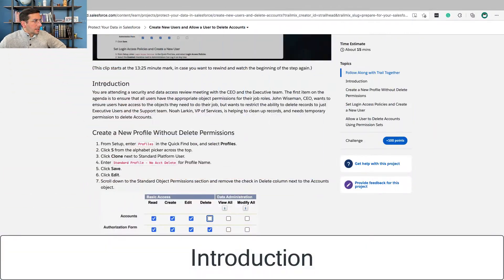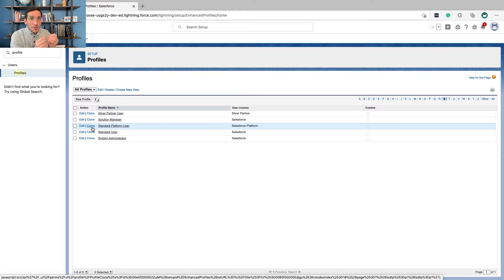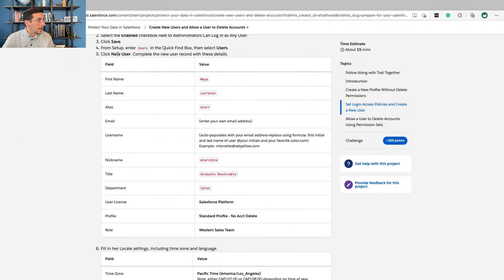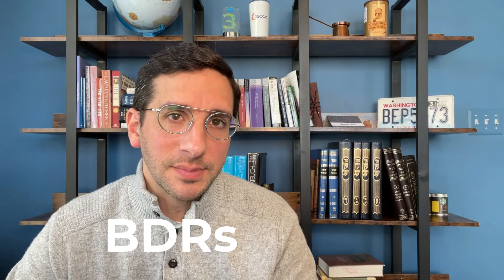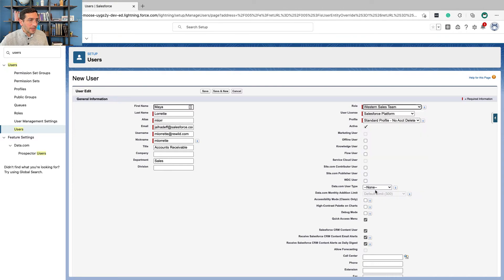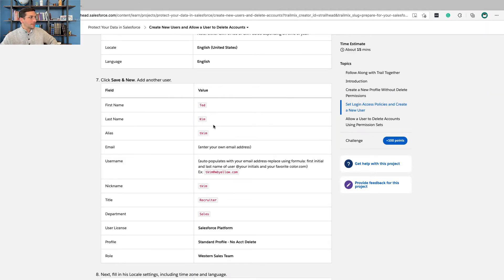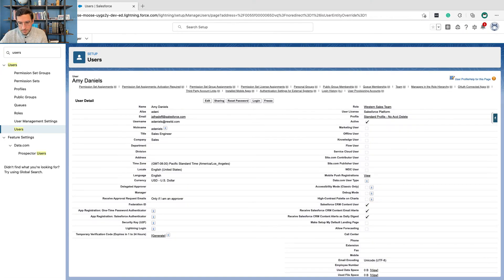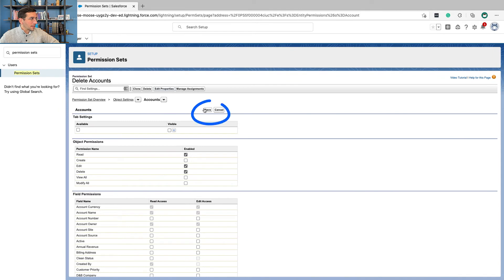Create New Users and Allow a User to Delete Accounts | Trailhead | Answered and Explained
In which, you see how to configure your Trailhead Playground to complete this step, the second step of the project Protect Your Data in Salesforce. I also explain why a business normally doesn't want to allow users to delete accounts and the typical structure of a sales organization.

CREATE A BLOG AND SHOW WHAT YOU KNOW
I use Ghost for blogging because its has amazing templates for free and has fantastic support so I can focus on learning about Salesforce instead of tweaking a website. They also have plans for businesses too. Check it out:

LEARN MORE ABOUT BUSINESS
Read some books by Marc Benioff

Universal Principles of Design
My favorite book on understanding how the choices we make impact the people who use our creations.

0:00 Intro
0:32 Introduction to the Step
1:41 Create a New Profile without Delete Permissions
3:15 Set Login Access Policies and Create a New User
10:16 Allow a User to Delete Accounts Using Permission Sets
12:09 Login as a User